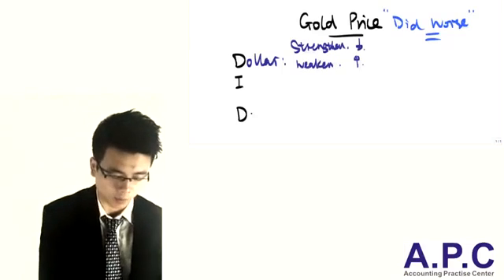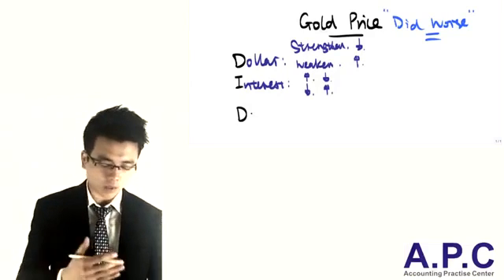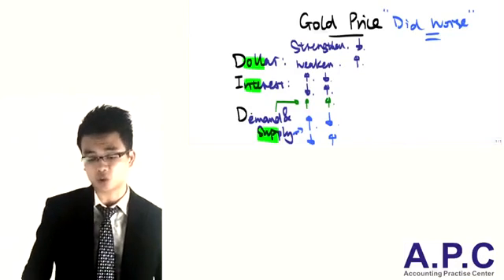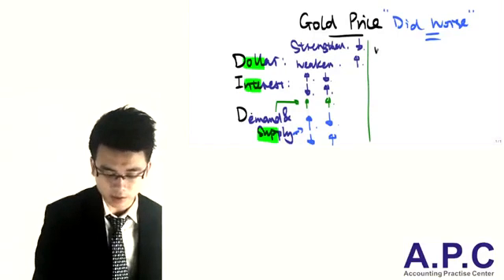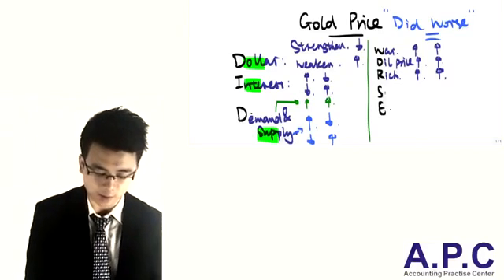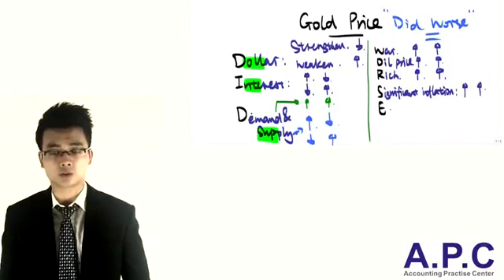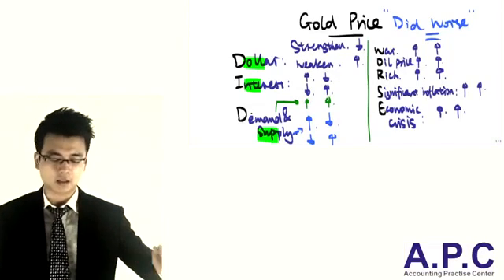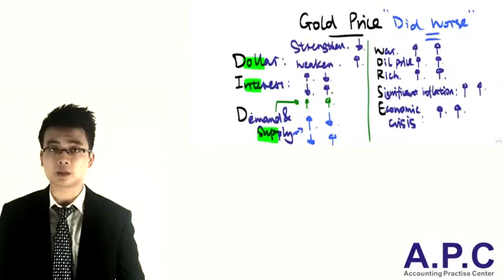Gold Investing forum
This video explains what determines the price of gold and various aspects investing in gold and economical things that effects on gold price today. For more information gold IRA and precious metal investment possibilities, please